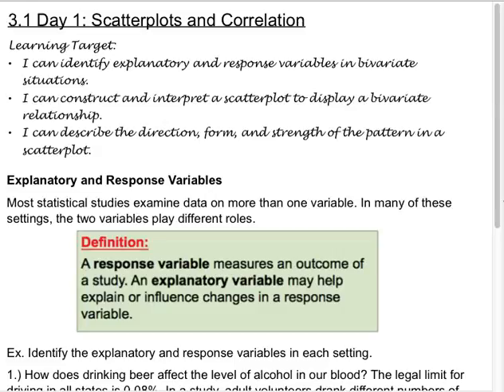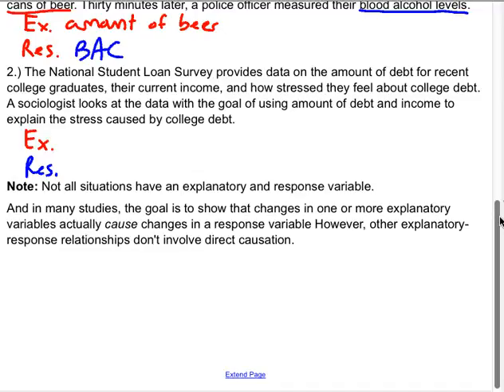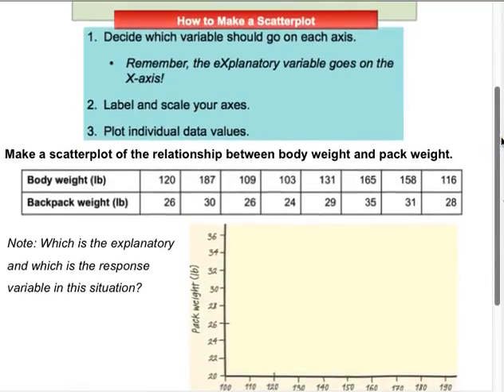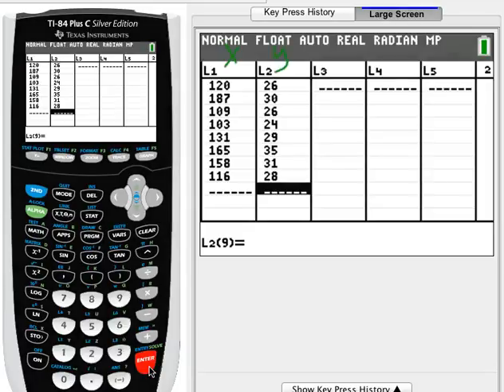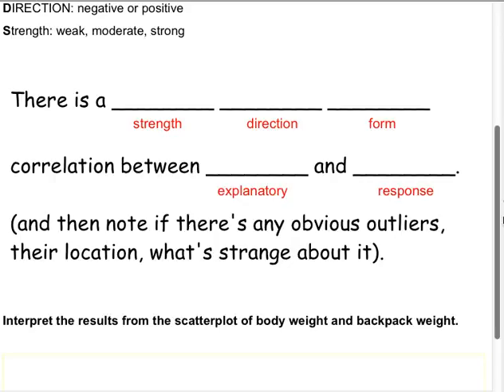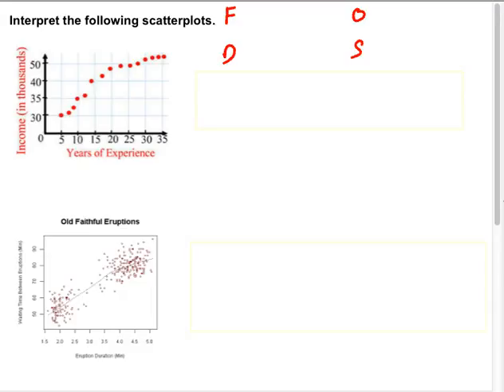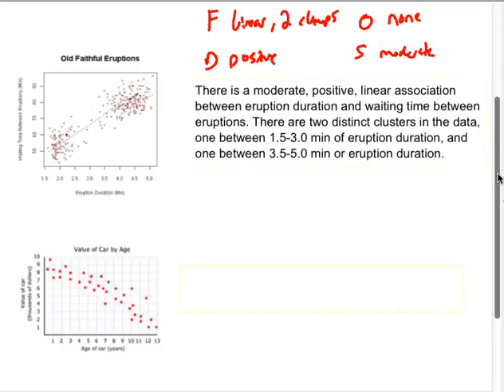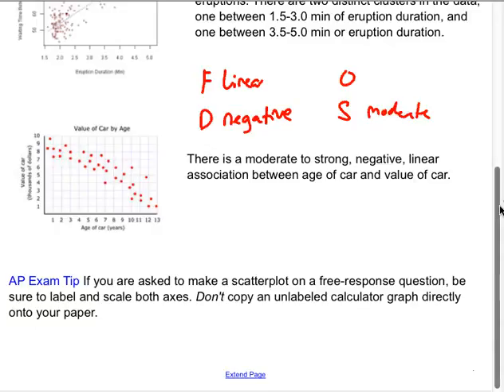APS 3.1 Day 1 Notes